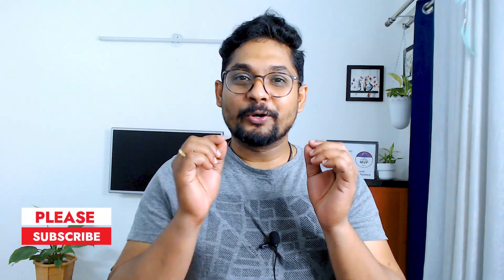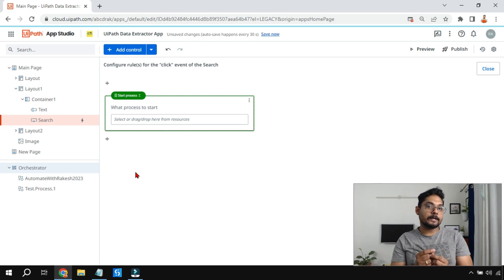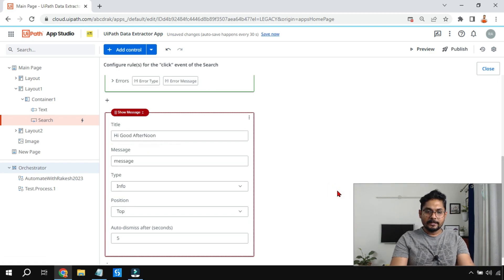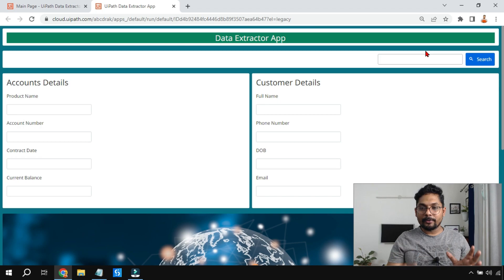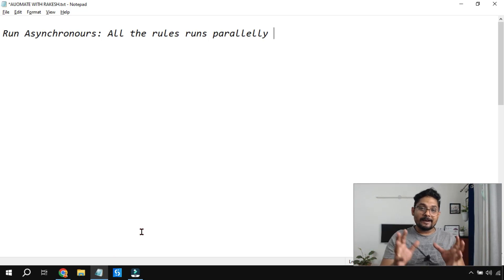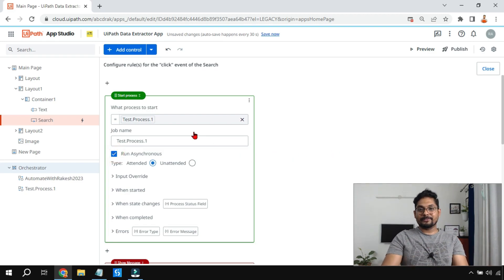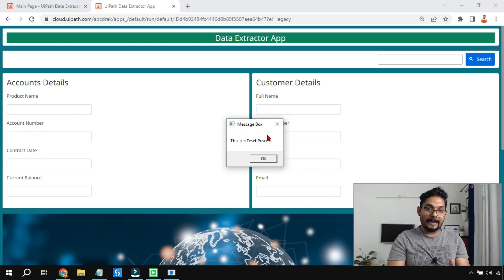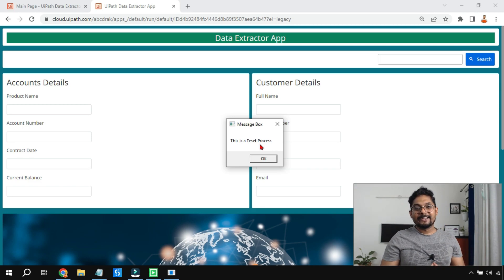UiPath Apps Run Asynchronous | What is Run Asynchronous in UiPath Apps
UiPath Apps Tutorial Playlist Link:
Learn UiPath Apps Run Asynchronous. In this video learn what is the concept behind Run Asynchronous mode in UiPath Apps and the concept behind it..